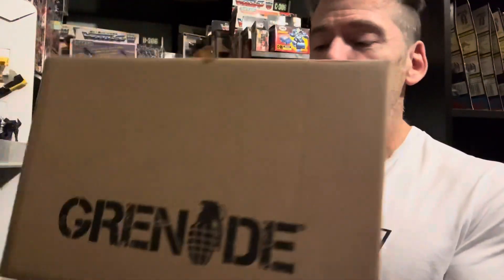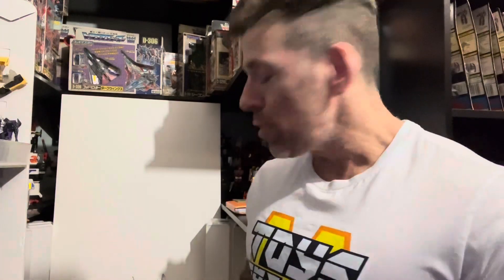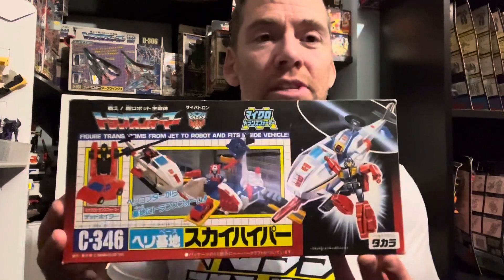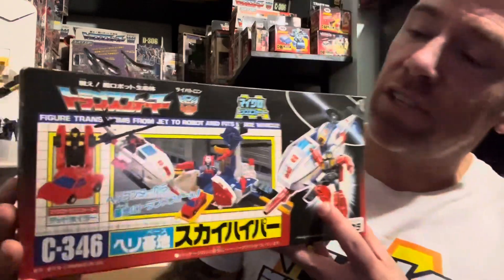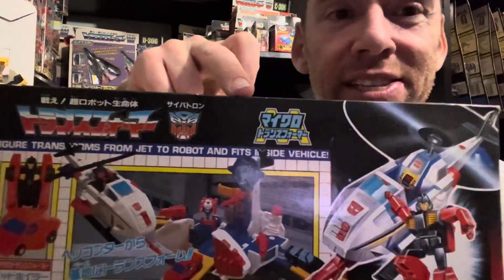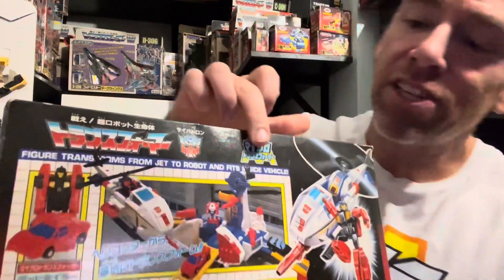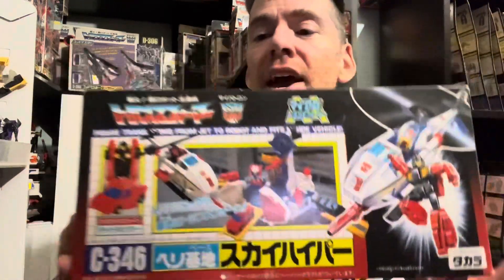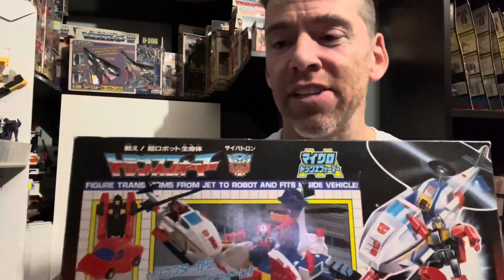Unboxing a very rare Japanese Generation one exclusive figure. Very rare G1 vintage figure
Here’s an unboxing video if a very rare Japanese G1 figure. Can you guess it?